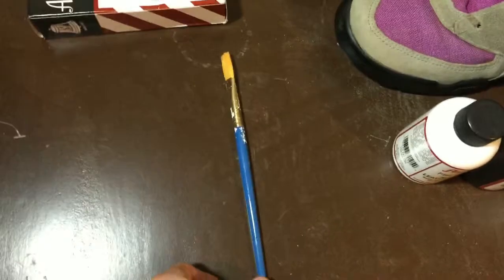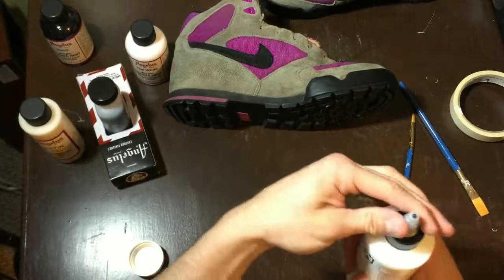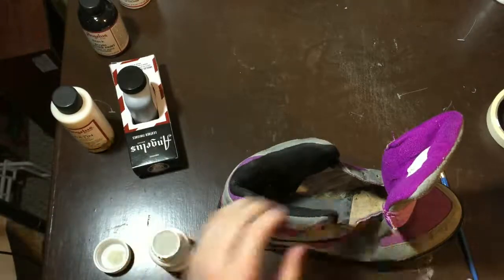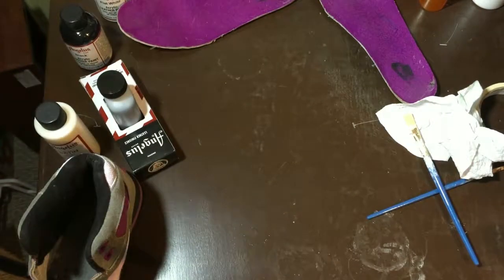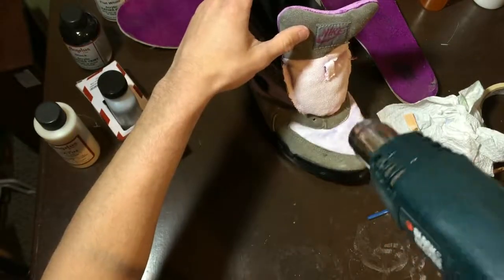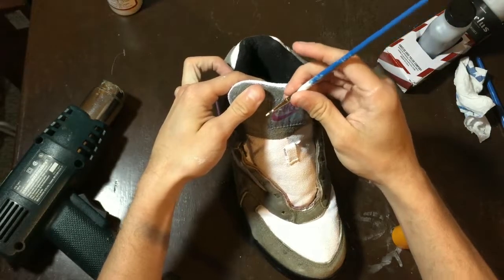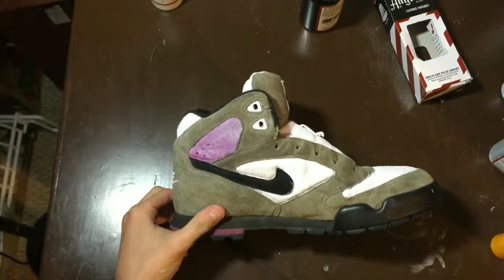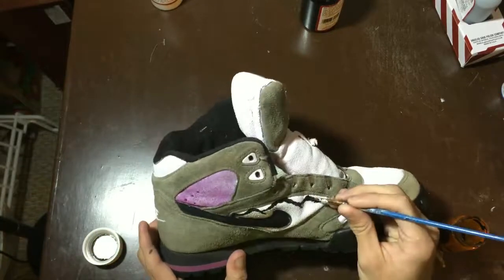Custom Nike Hiking Boots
I recently thrifted a pair of Nike Caldera Plus for $4.00 and decided to put a little custom work on them.